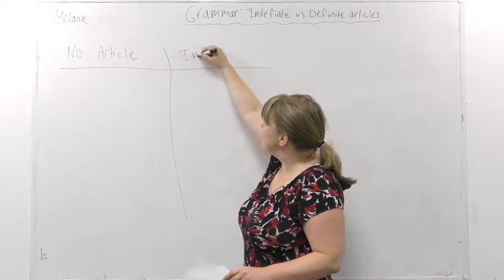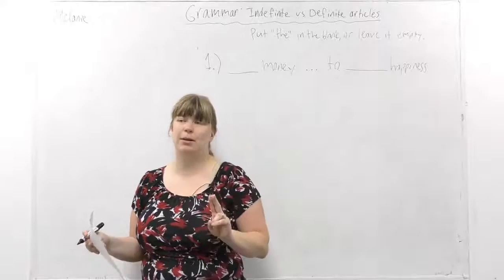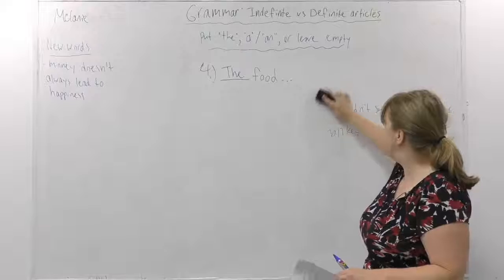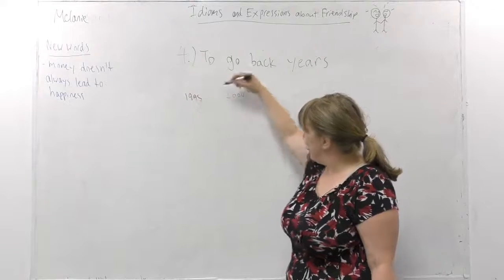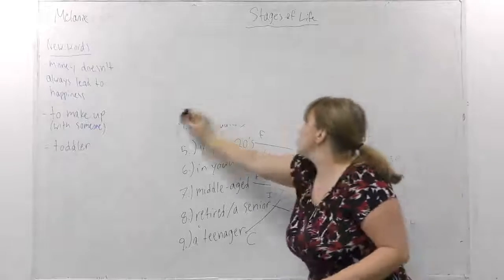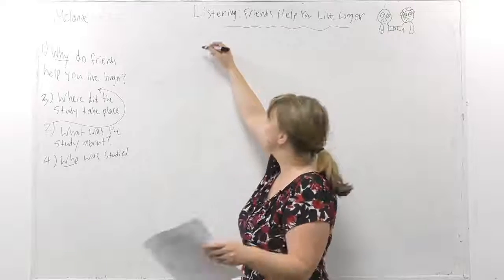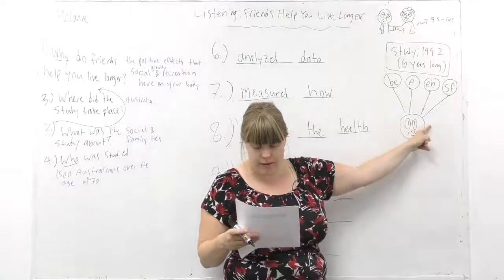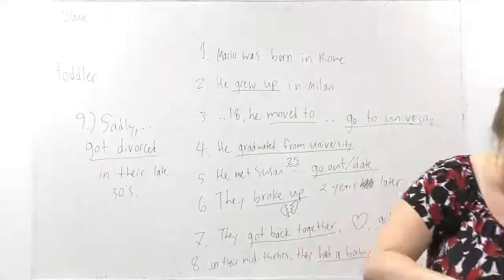Live PST (Power Speaking Training ) Intermediate level August 13 - Melanie